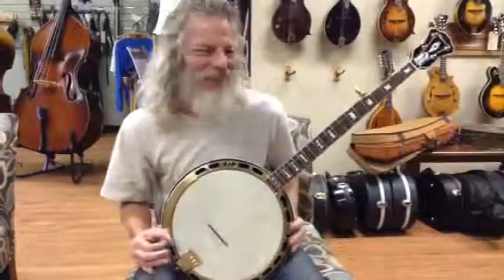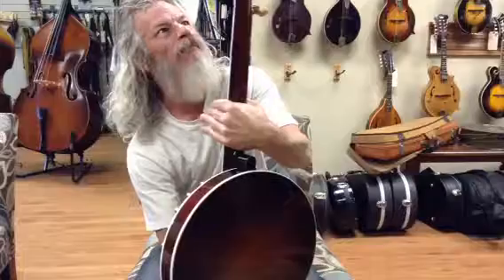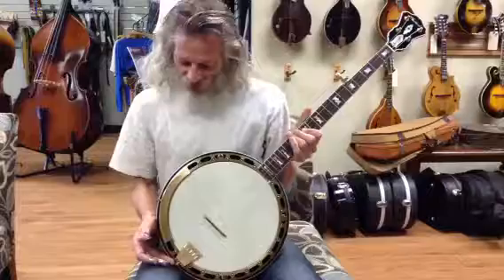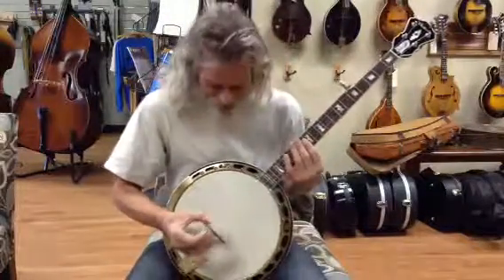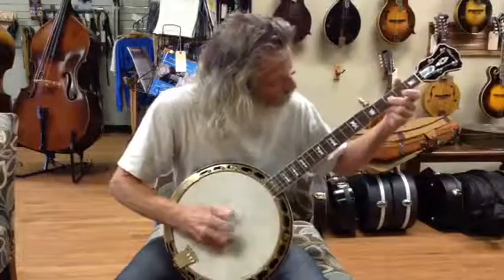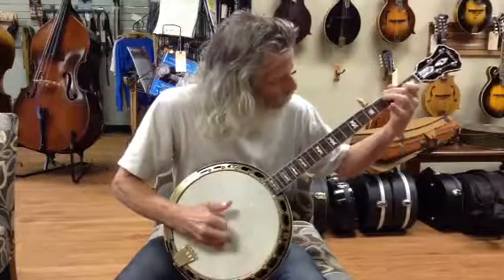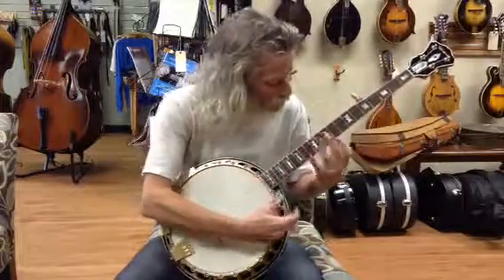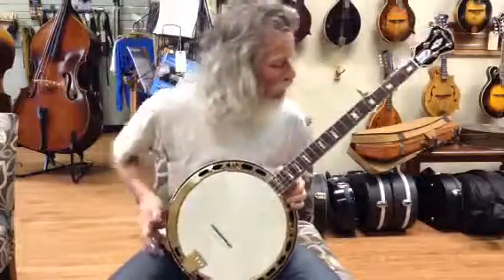Jon Eric plays our Hawthorn RB-7 style polished brass banjo